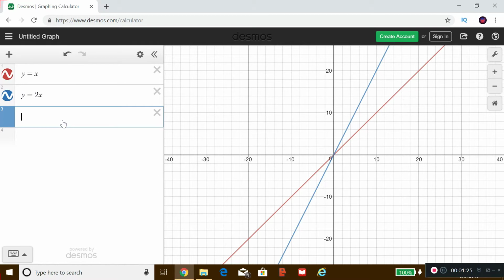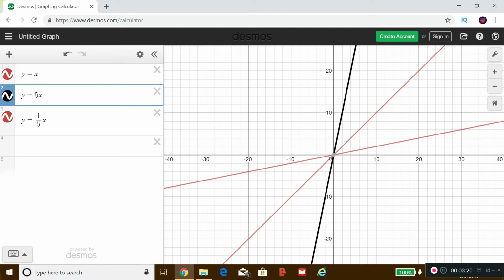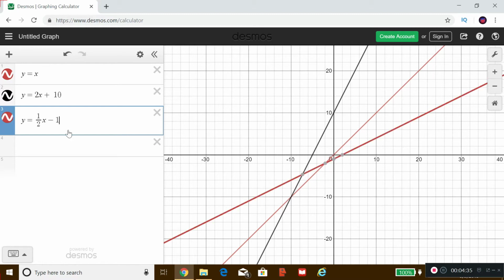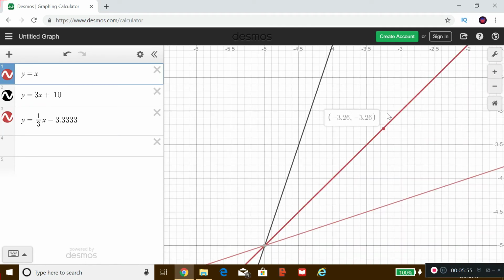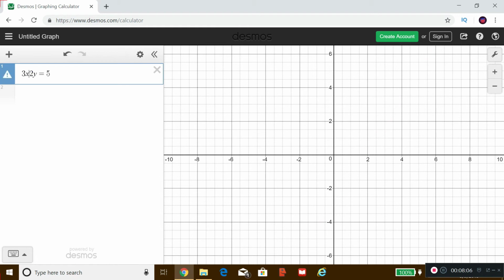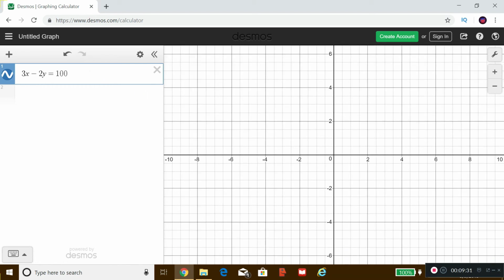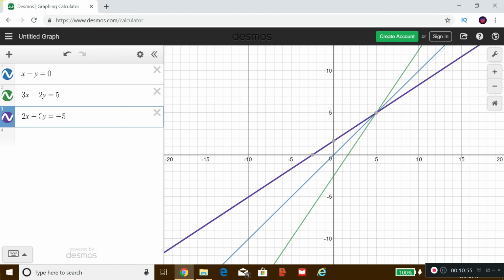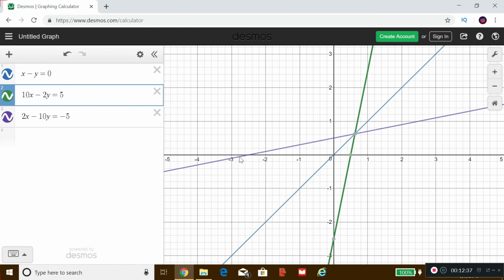Patterns in the graphs of lines in Standard form and Slope-Intercept form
In this video, I explain both  the graphing of lines in Slope-Intercept form and Standard form.  I also explain how to find the reflection of a line over y=x.  I hope this helps you!